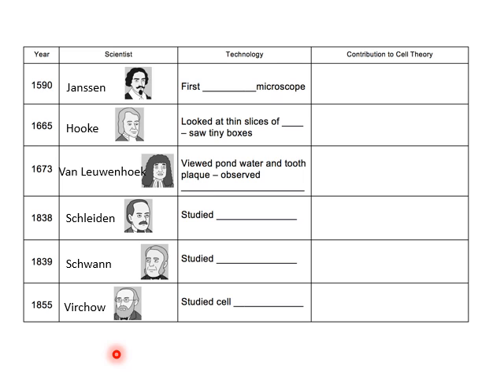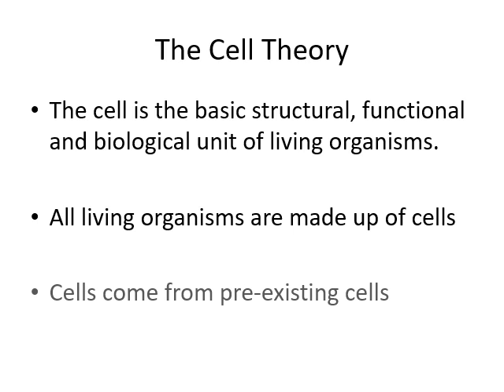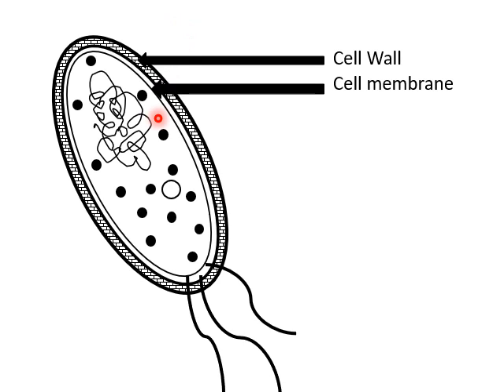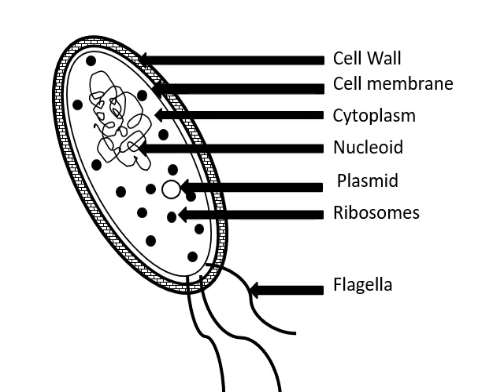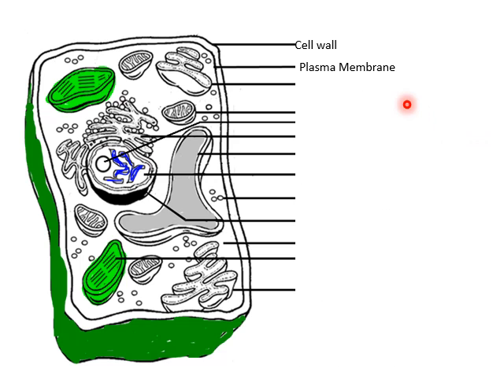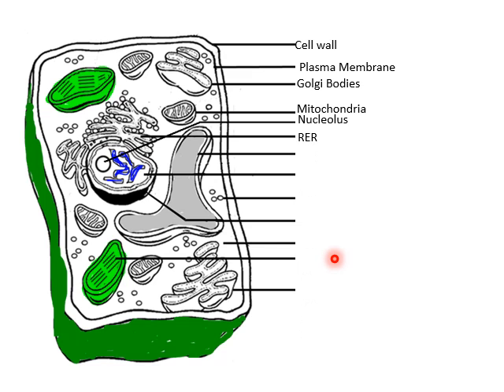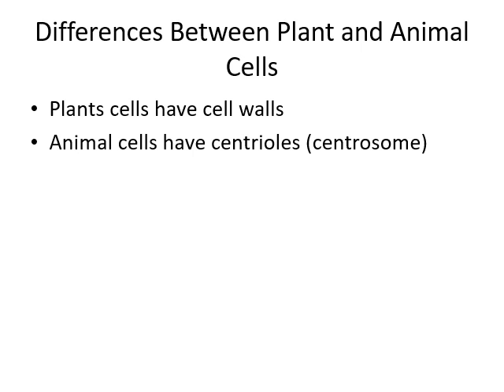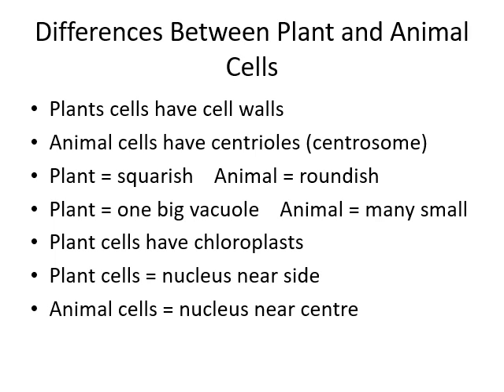Grade 10 - Cell Theory and Cell Parts and Function